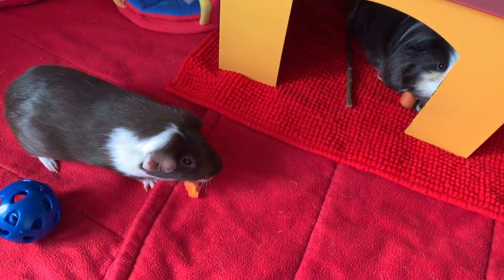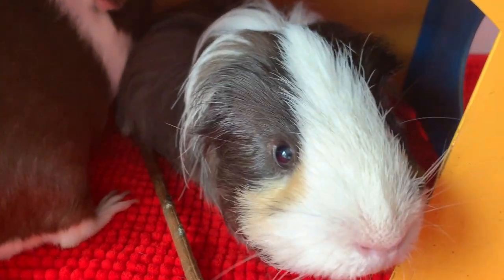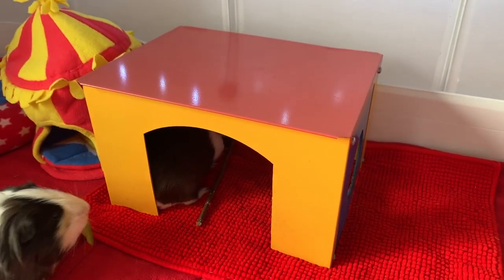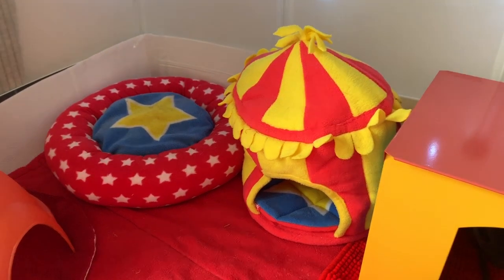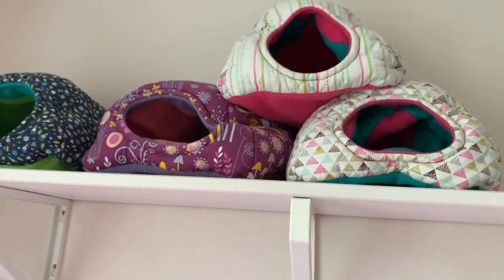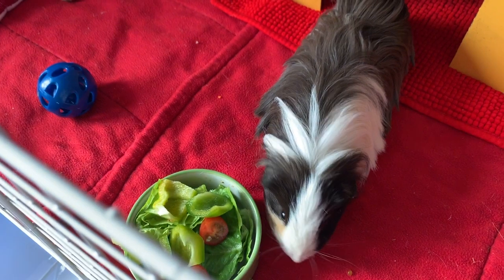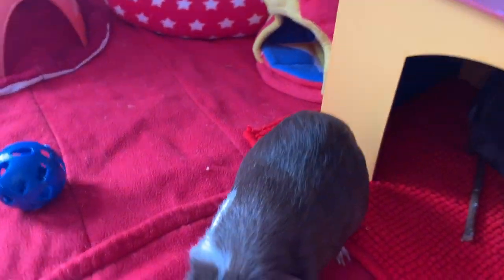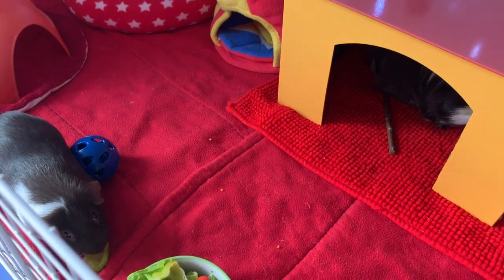Indoor Guinea Pig Cage Tour - Circus Theme - Red & Yellow Fleece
I'm sharing another cage tour this week. This time featuring our guinea pigs Rolo & Meeko. They live in an indoor C&C cage which is tiered & they live in the upper level. Their cage is liner with fleece & I used guinea pig fleece beds from HayPigs! in their cage this week making it a red & yellow circus theme. ENJOY!

► 🛍 Popcorning Piggy Shop - Guinea pig t-shirts, mugs, stickers, greetings cards & pea flakes

Links* to Products Featured in this video:
► 🇬🇧 Metal Coloured House

► 🇺🇸 HayPigs! Crash Mat
► 🇬🇧 HayPigs! Crash Mat

► 🇺🇸 HayPigs! Circus Tent
► 🇬🇧 HayPigs! Circus Tent

Welcome to, or back to, 'Popcorning Piggy' - Four male guinea pigs from the UK living with Pigmum, Sam. There is Rolo (brown & white), Digger (black), Finn (black long hair) & Meeko (grey & white long-haired). This channel is to share our adventures, funny and cute moments and behind the scenes of our guinea pig gift shop. We'll also be sharing general guinea pig care information to help new owners.